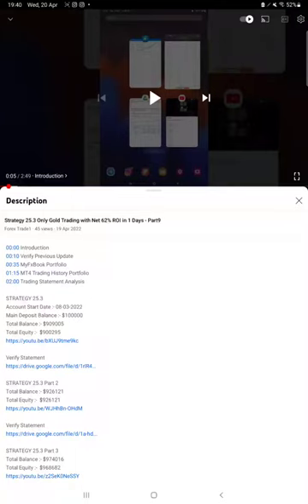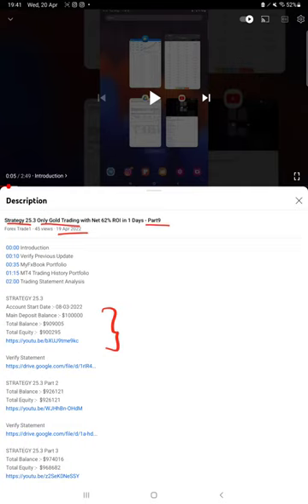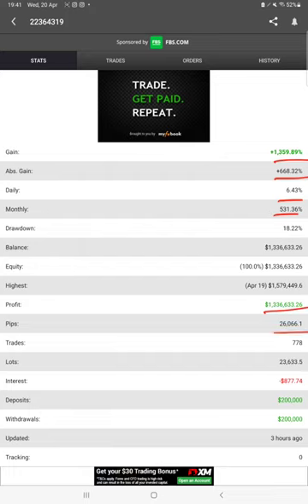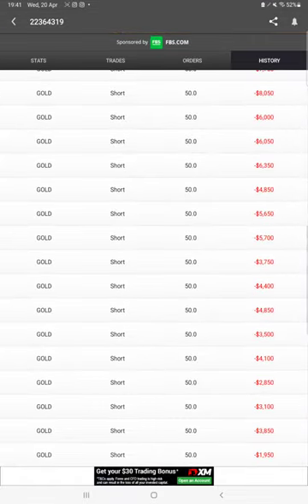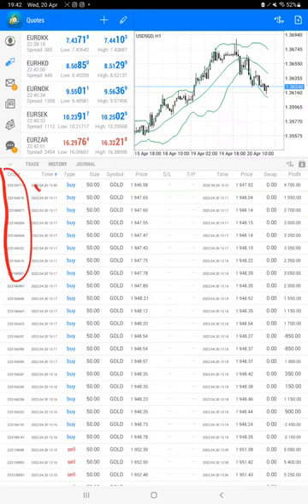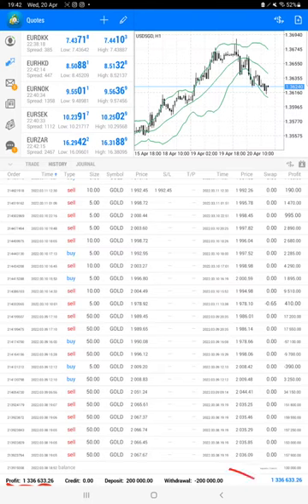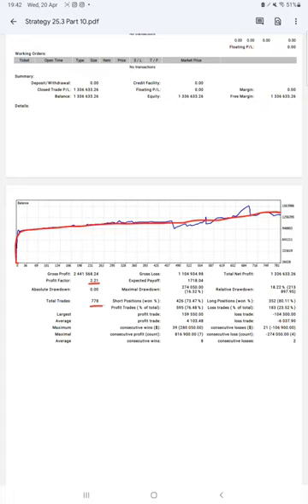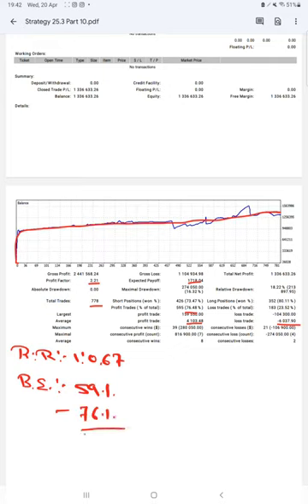Strategy 25.3 Only Gold Trading with Net 20% ROI in 1 Days - Part10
00:00 Introduction
00:10 Verify Previous Update
00:30 MyFxBook Portfolio
01:00 MT4 Trading History Portfolio
01:40 Trading Statement Analysis